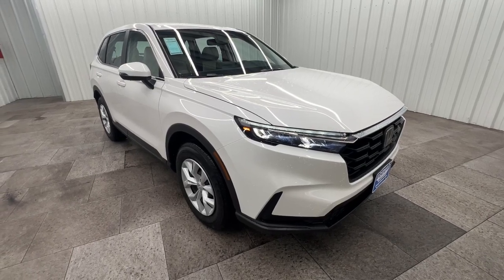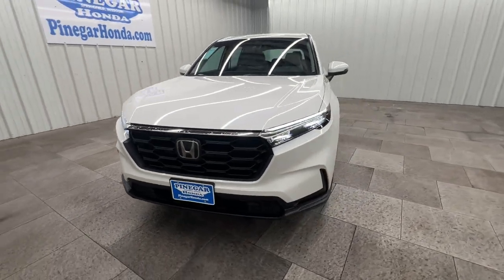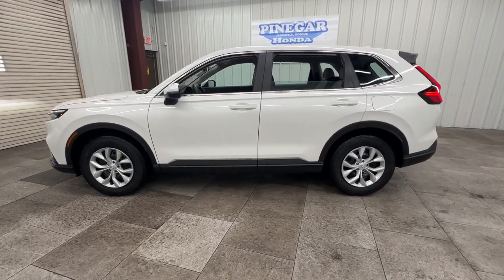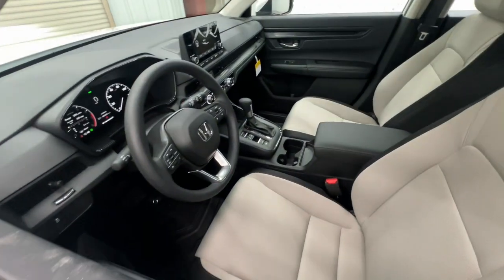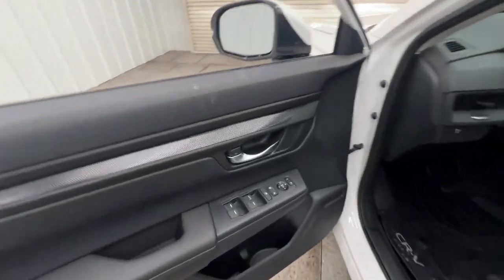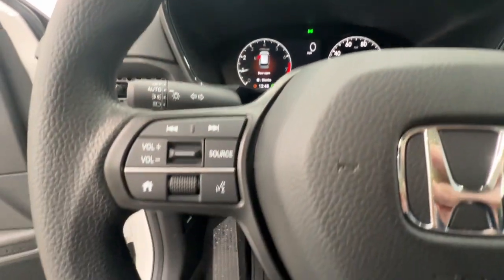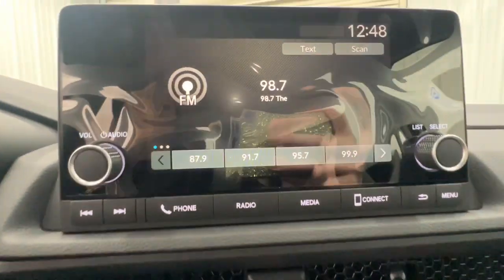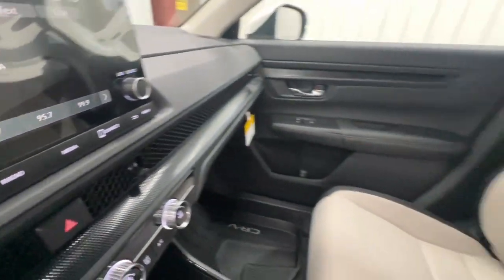2024 Honda CR-V Springfield, Nixa, Ozark, Republic, Branson, MO 24-0412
Platinum White Pearl New 2024 Honda CR-V LX available in Springfield, Missouri at Pinegar Honda. Servicing the Nixa, Ozark, Republic, Branson, MO area.

Don Wessels
3520 S Campbell St